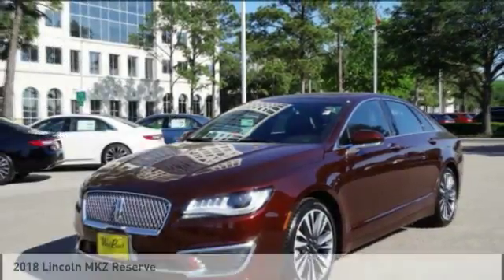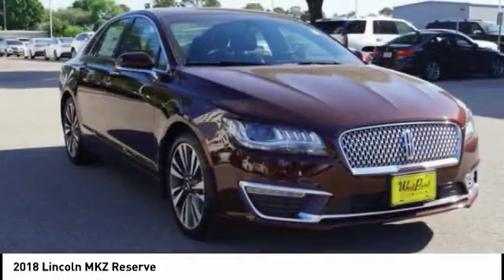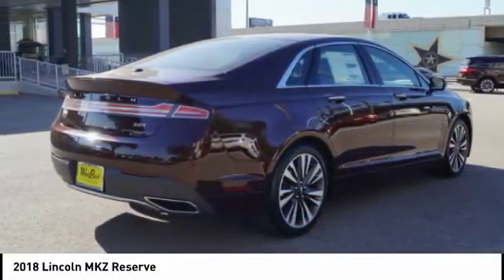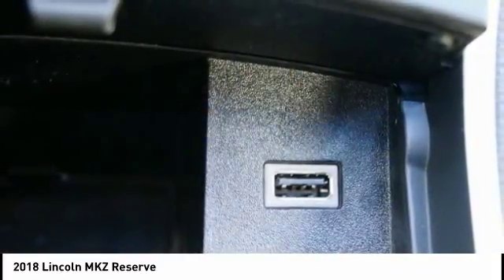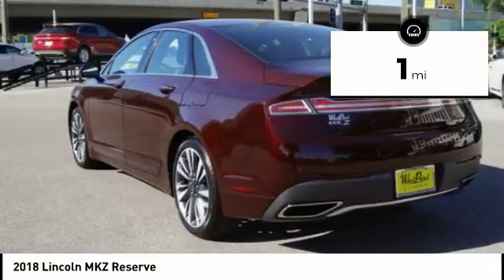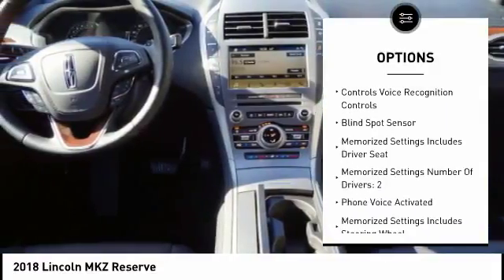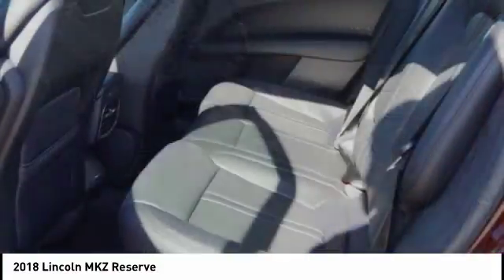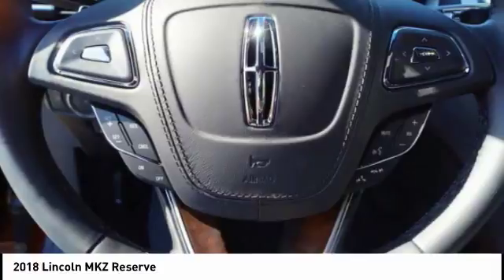2018 Lincoln MKZ Houston TX 8Z095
2018 Lincoln MKZ Reserve

Don't miss this 2018 Lincoln MKZ. It's equipped with great features. You'll want to take this 4 dr sedan home. Make a great choice today.